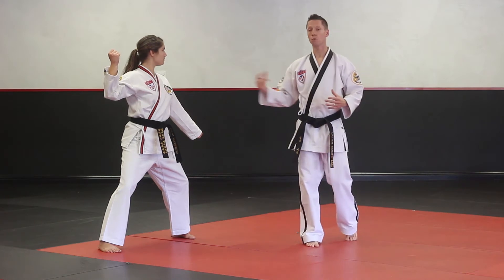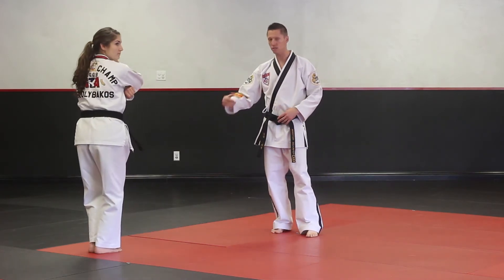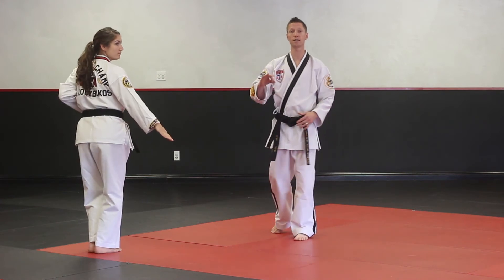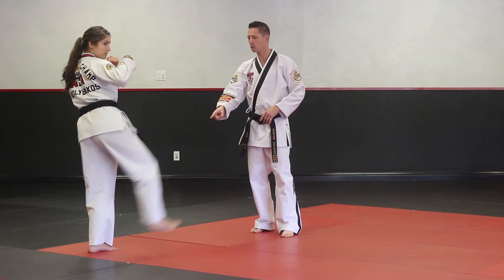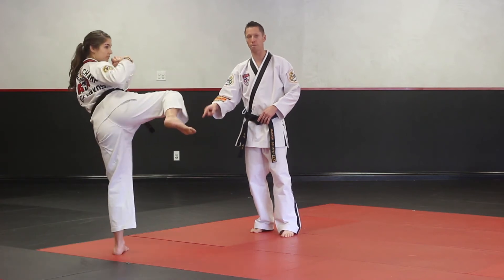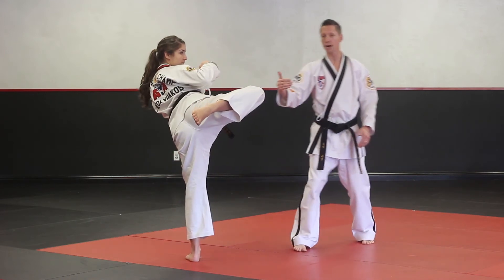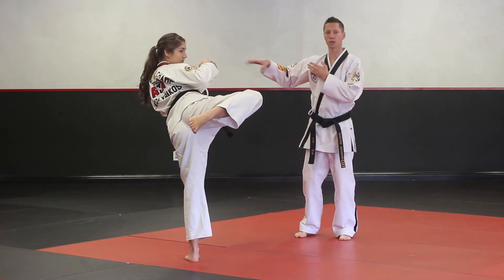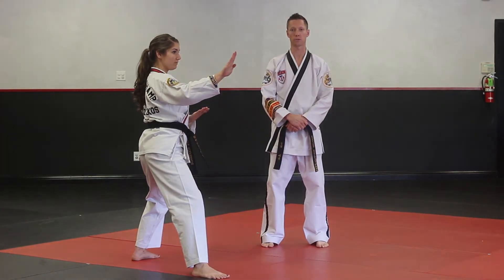In Wha 2 (Segment 7) - Schafer's ATA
Schafer's ATA offers martial arts training to students of all levels in Petaluma, California. Our programs include karate and taekwondo, as well as Xtreme Martial Arts (XMA). The highly trained instructors at Schafer's ATA aim to inspire each and every martial arts student to achieve black belt excellence.